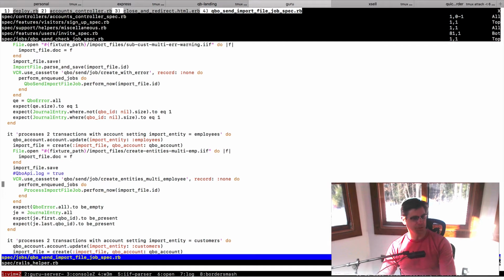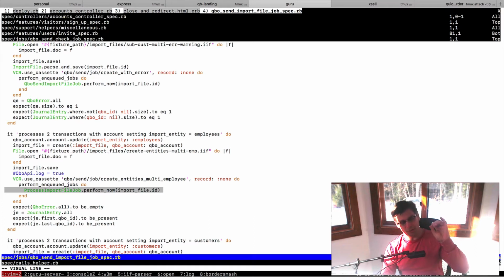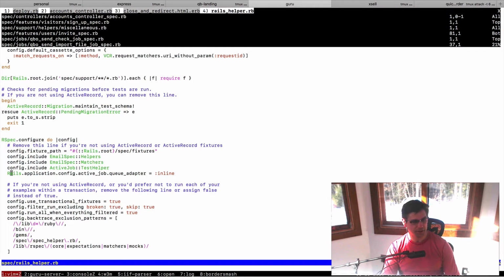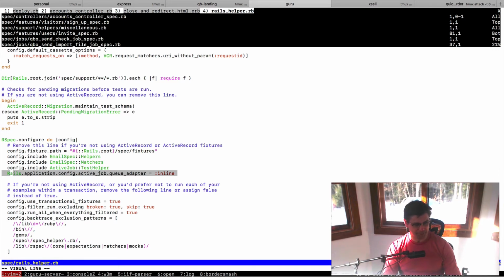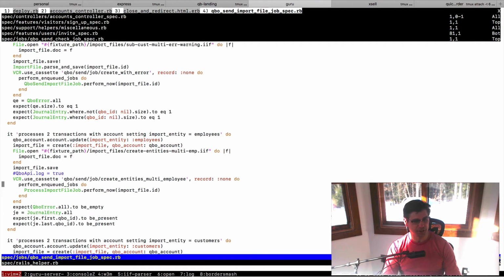Recording a VCR Cassette of a Background Job in Rails 5.2 and Rails 6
**Show Notes:**